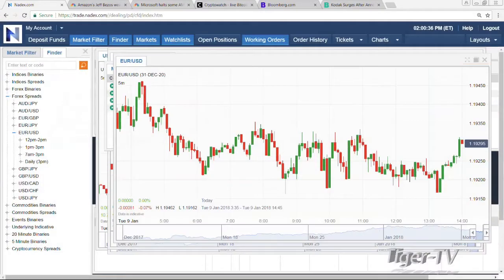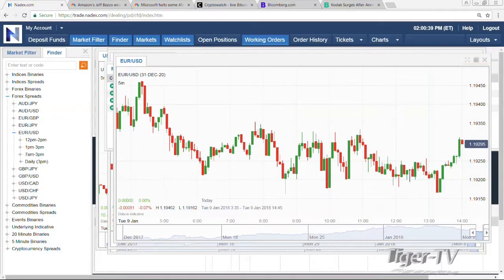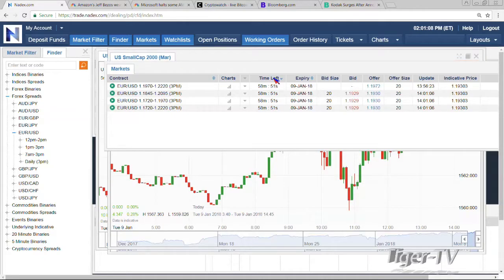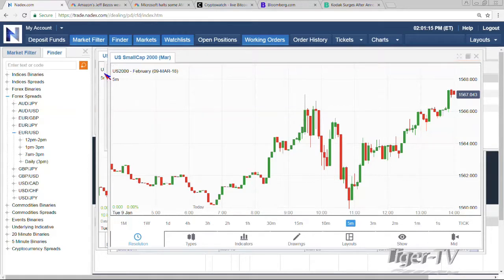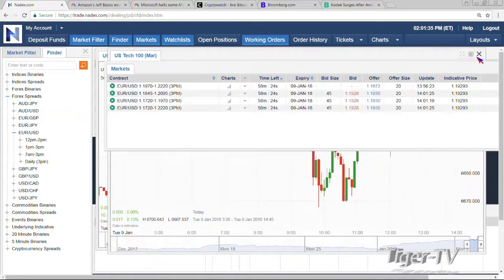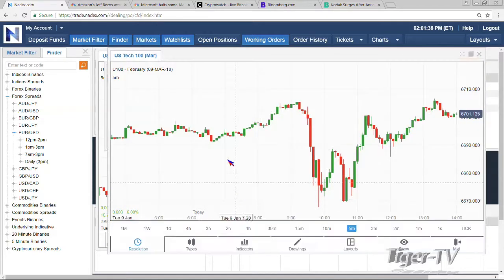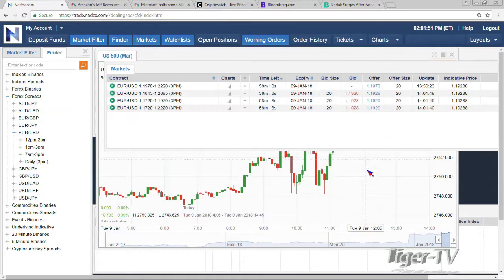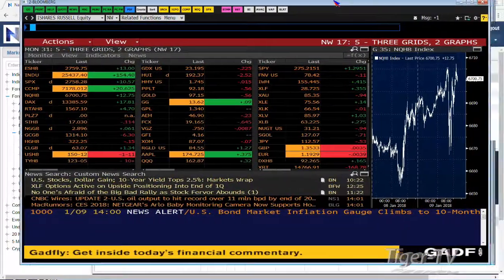January 9th 2PM EST Market Update with Tom O'Brien on TFNN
A 3-minute top-of-the-hour market news update by Tom O'Brien here on TFNN and Tiger-TV every trading day at 2PM EST!